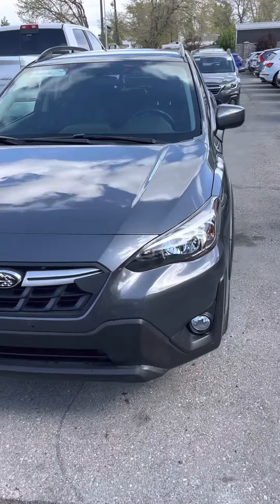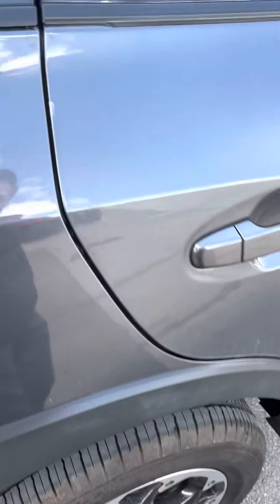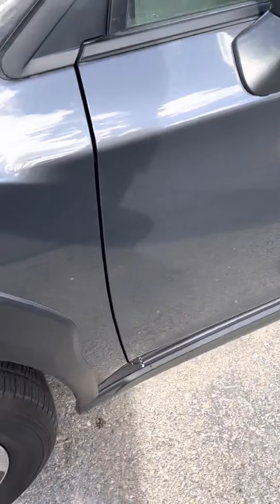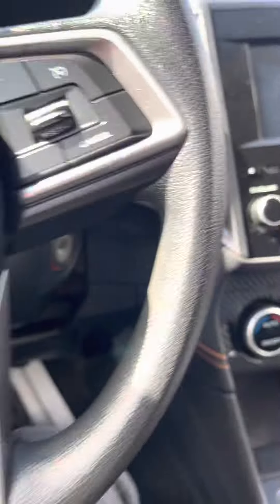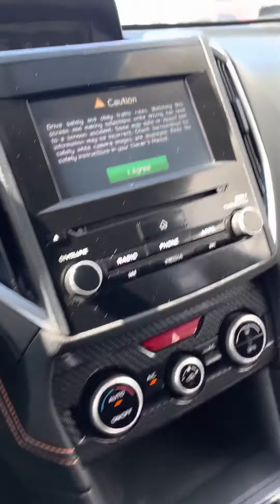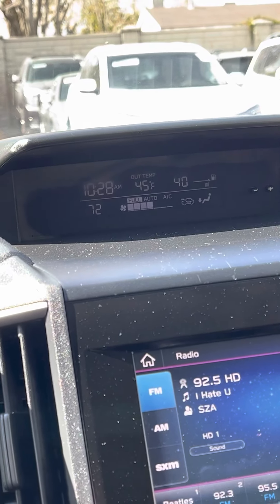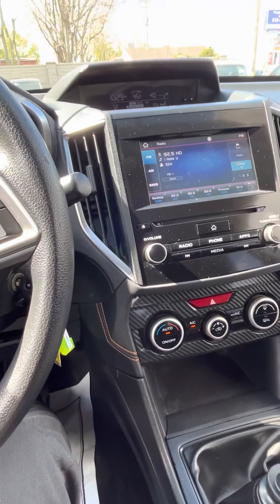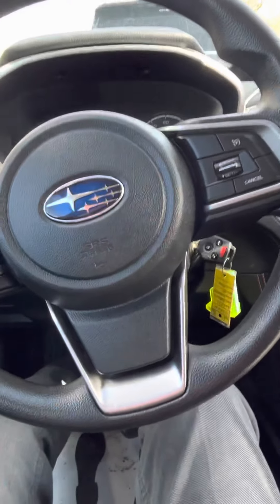2021 Subaru Crosstrek Premium